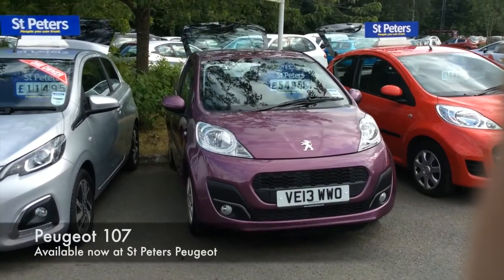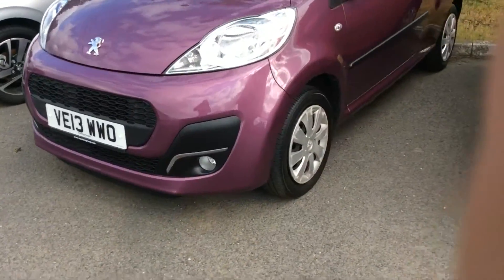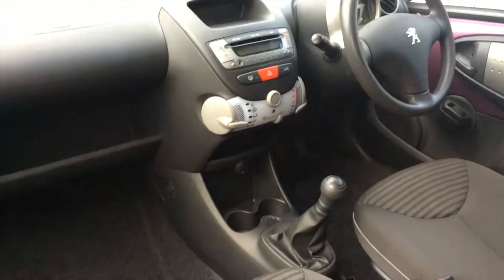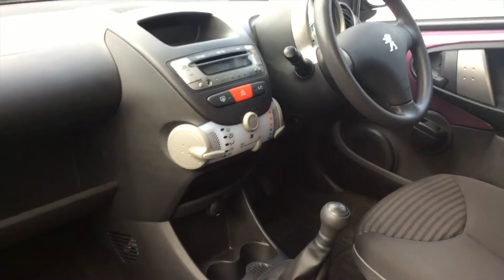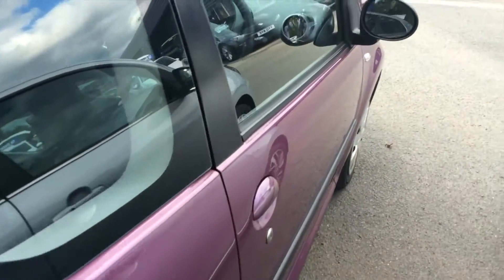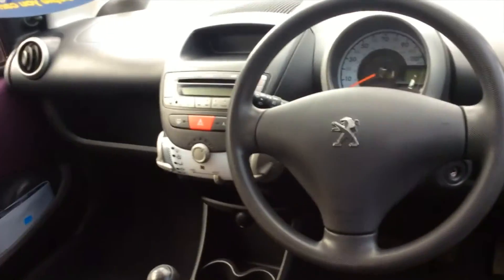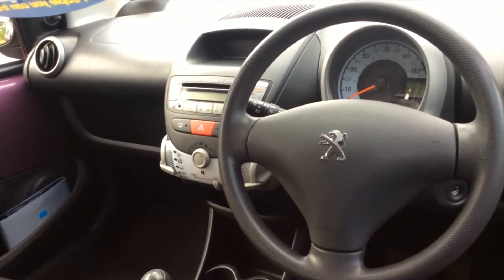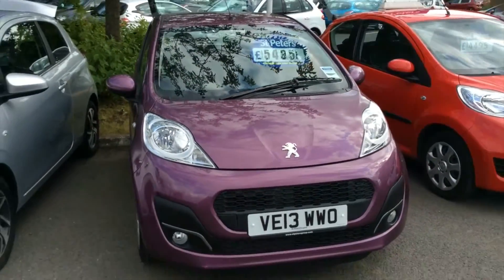2013 Peugeot 107 3 Door 1.0 12v Active VE13 WWO at St Peters Peugeot Worcester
Here is our video of a 2013 Peugeot 107 3 Door 1.0 12v Active we have in stock at St Peter’s Peugeot Worcester. It features air conditioning, electric windows, heated rear screen, tinted glass, radio/CD player, and more.